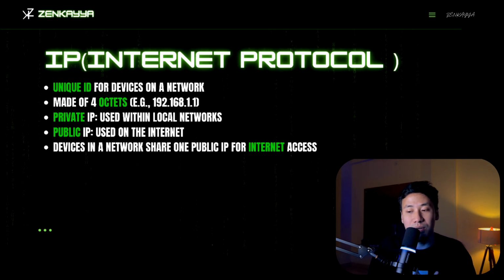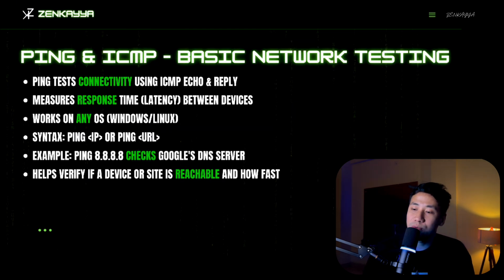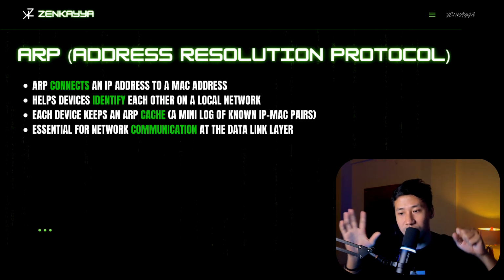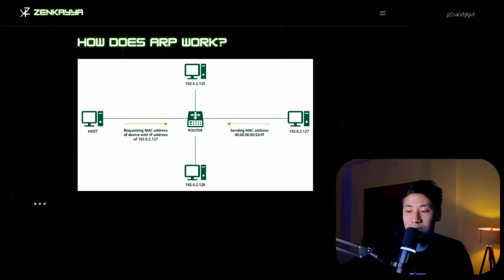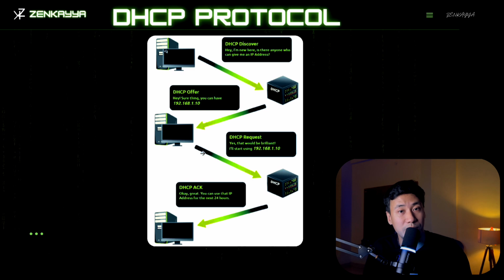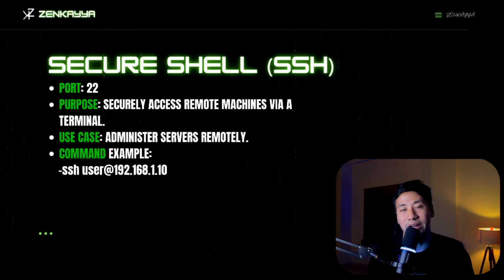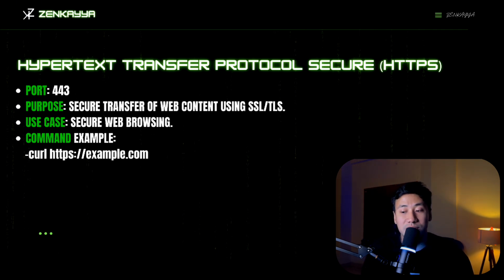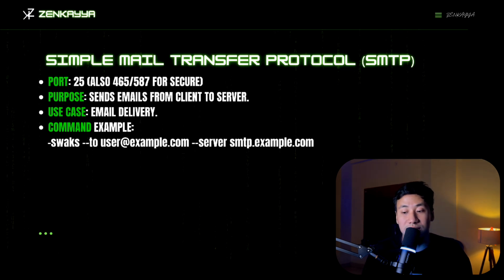Ping, ICMP, HTTP, FTP,DNS, SSH Explained: The Secret Language of the Internetprotocols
🚀 Master Internet Protocols: Ping, ICMP, HTTP/HTTPS, FTP, SSH, DNS, SMTP & More!

Want to know how the internet really works? In this video, we break down the most important networking protocols that power everything — from sending a simple ping to secure communications over SSH.

Whether you're a beginner in networking, a student learning ethical hacking, or preparing for certifications like CEH, CCNA, or CompTIA, this video gives you the real-world insights you need.

🔐 Protocols Covered:
Ping & ICMP (How devices communicate)

IP Protocol (Internet's foundation)

HTTP vs HTTPS (Secure browsing explained)

SSH (Secure Shell – for encrypted remote access)

DNS (Domain Name System & how websites are found)

SMTP (How email works)

🎓 Perfect For:

Networking Students

Cybersecurity Learners

Computer Science Enthusiasts